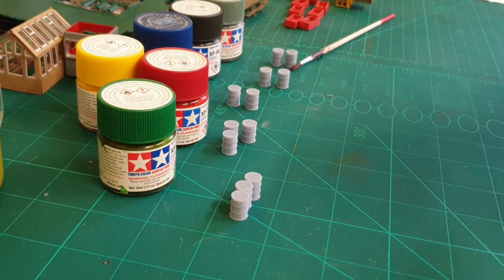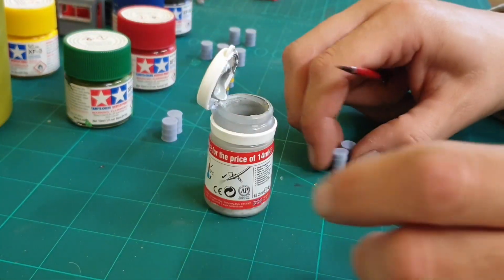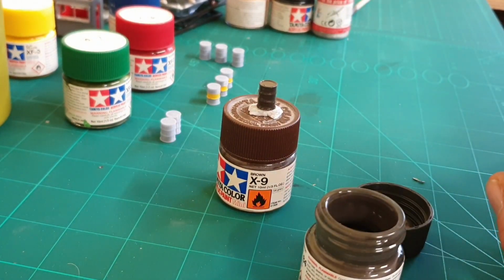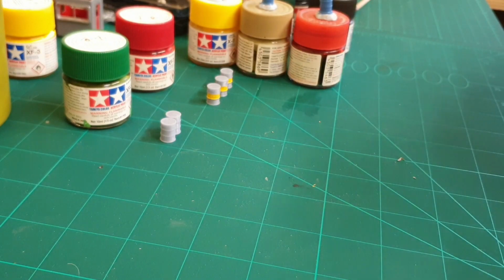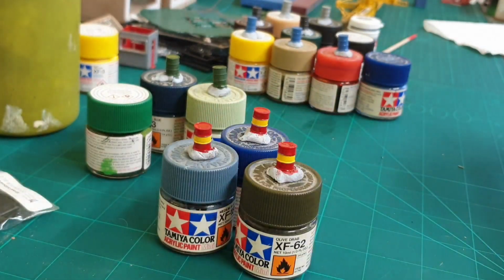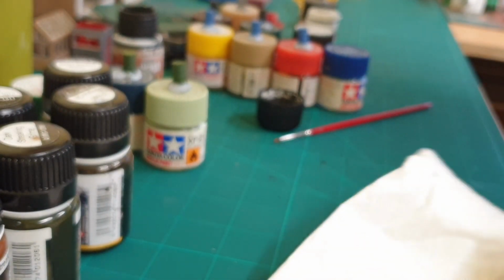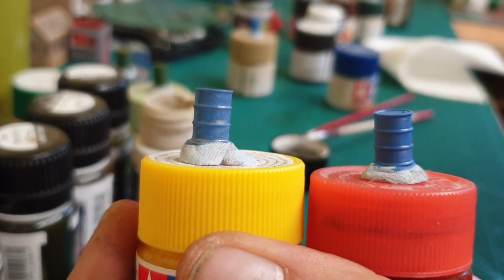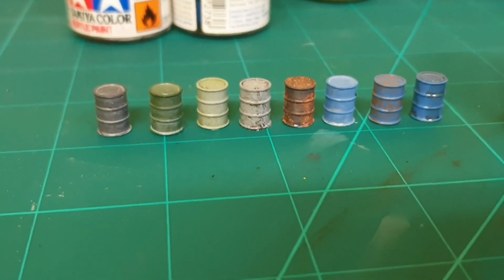painting oo gauge model railway oil barrels a product review and how to guide - Stockton junction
product review of scale model scenes oil barrels and a painting tutorial
of these oo scale model railway scenic items